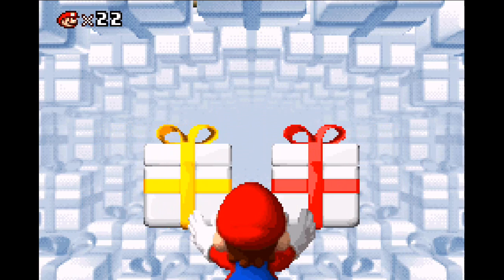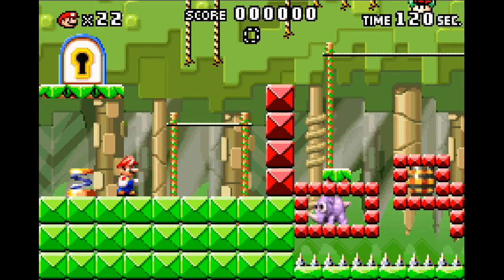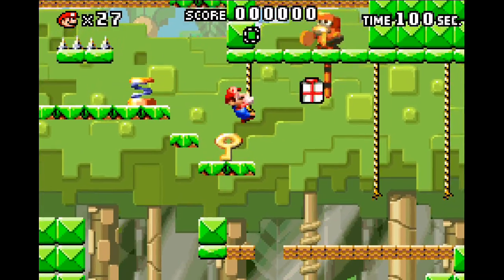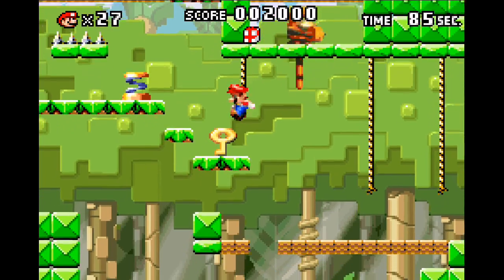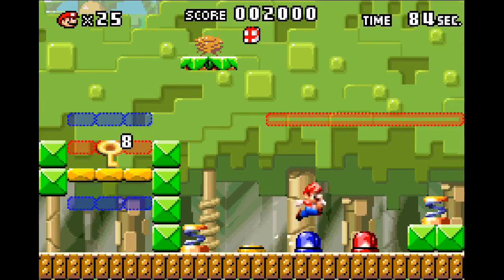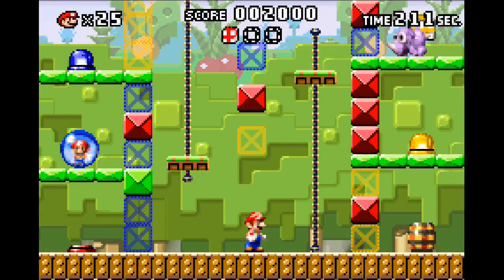Mario vs. Donkey Kong | Ep. 2 | Roped In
Original Upload Date: May 20, 2017

In this episode of Mario vs. Donkey Kong, we begin World 2 of our adventure.